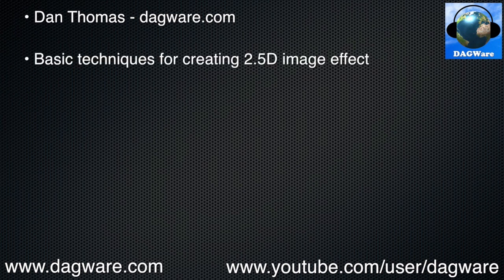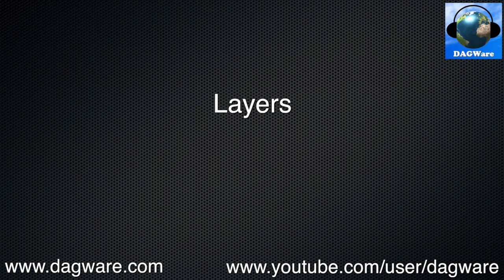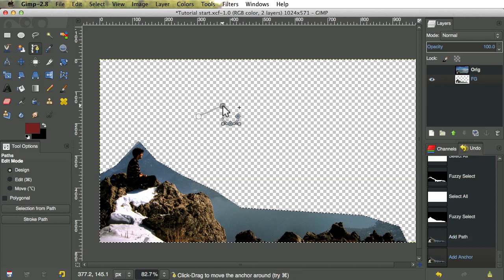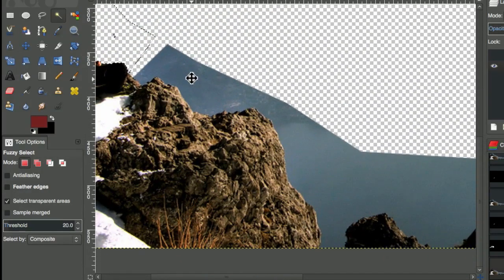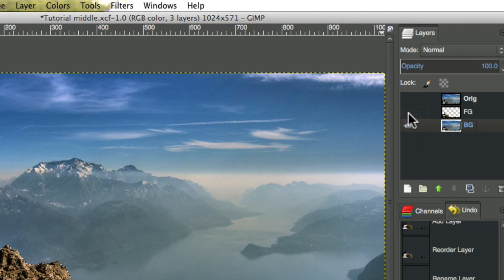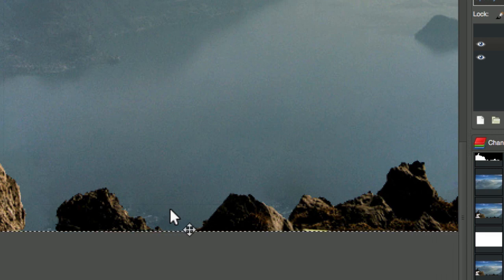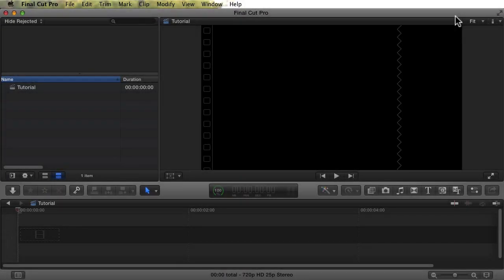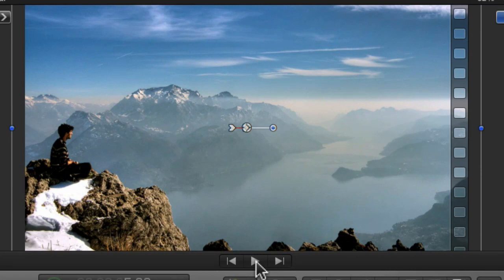Tutorial: 2.5D Image Effect - The Basics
This tutorial teaches the basics involved in creating the 2.5D image effect. I cover how to create foreground and background layers, and how to do a simple animation effect. I also include as lot of tips along the way. There's an Index in the beginning so you can jump right to a section.

The image animated in this tutorial is one of the images that appear in my video "An experiment in 2.5D photos - "Calling Out Your Name" music video".

You can use what you learn here with lots of different software packages, although the packages I use are GIMP 2.8.10 (Mac) and Final Cut Pro x 10.1.1.